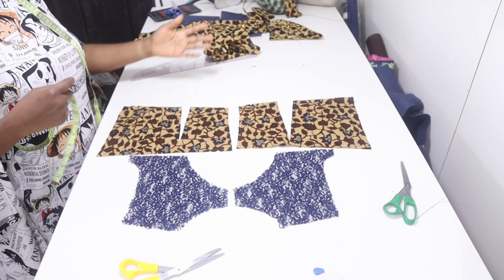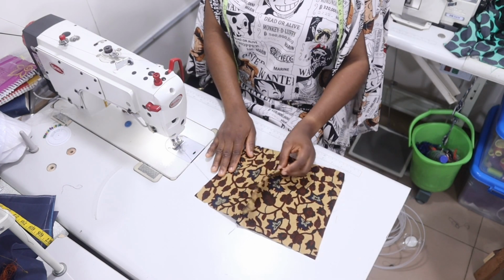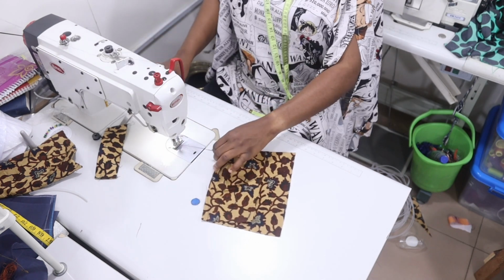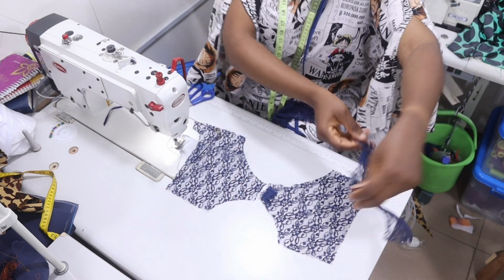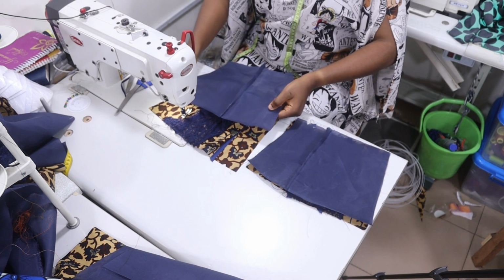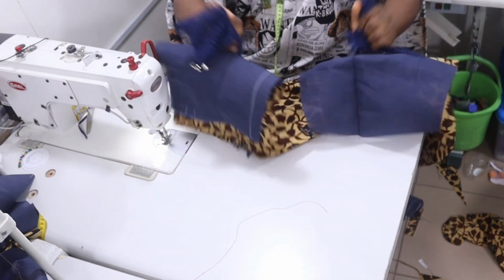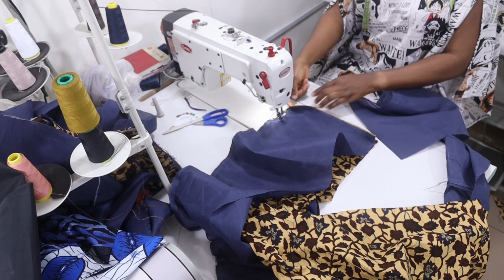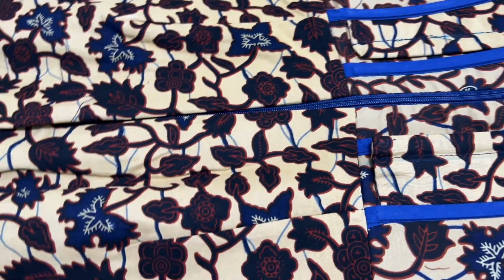How to finish a corset dress with zipper, eyelet and loops… with neat finishing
Best and simplest method of finishing the back of a corset/bustier dress with zippered/eyelet/loops closure